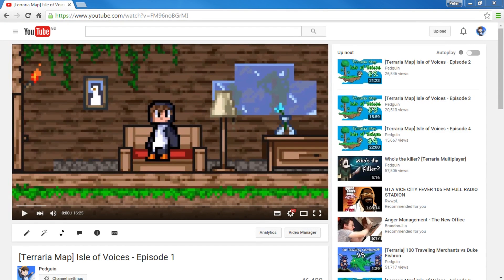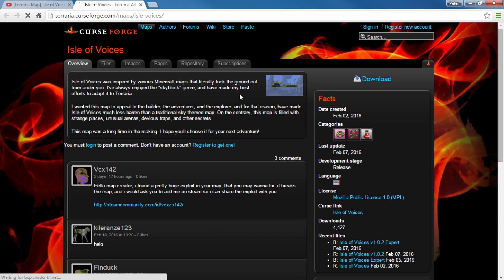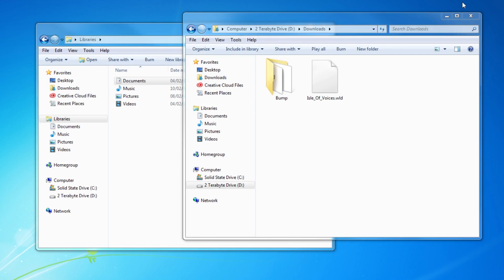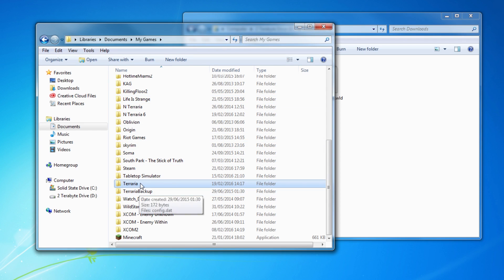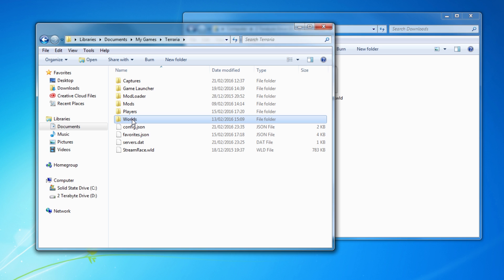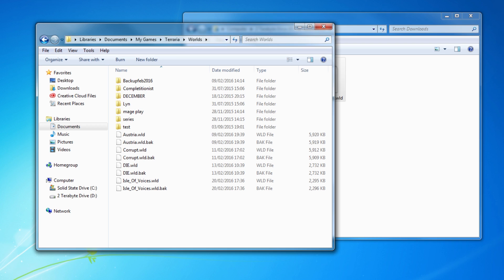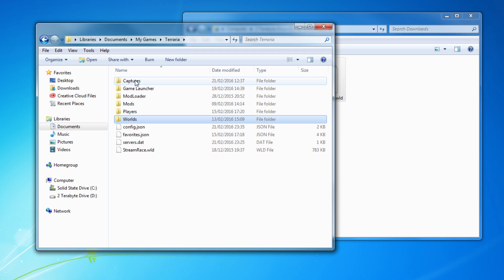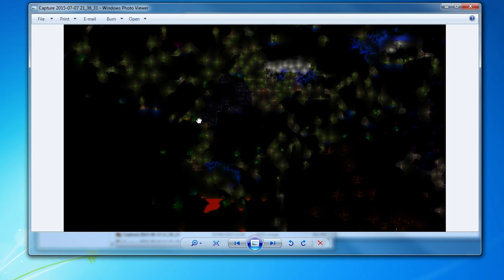Terraria Tutorial - Custom Maps; How to play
Welcome to a much requested Custom Map installation guide.

You should find your Terraria foulder in C:\Documents\My Games\Terraria

Paste your .wld file into the world folder.
If you have a .plr file that's player, put it in the player folder.

BACK UP YOUR WORLDS & PLAYERS!

If you want to play Terraria Custom maps there are a lot you can download from the official Terraria forums